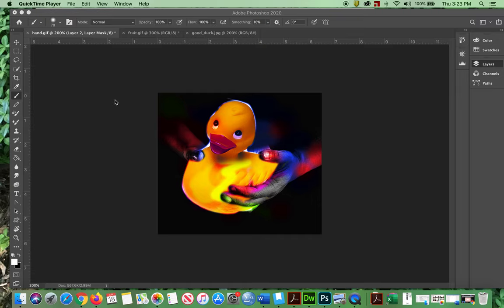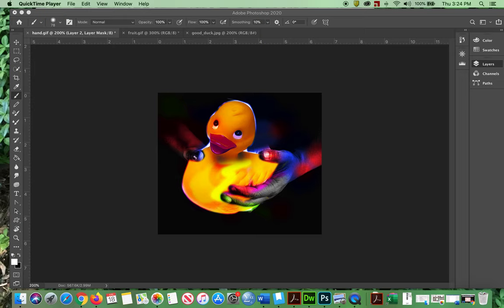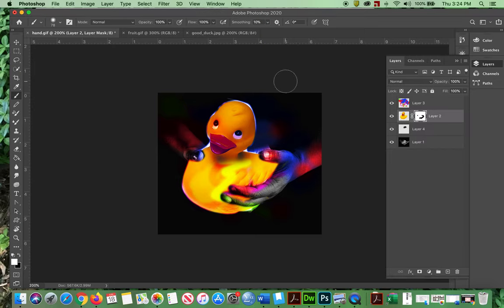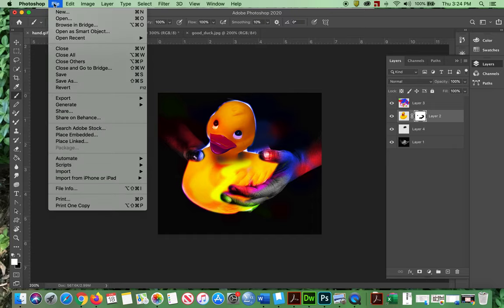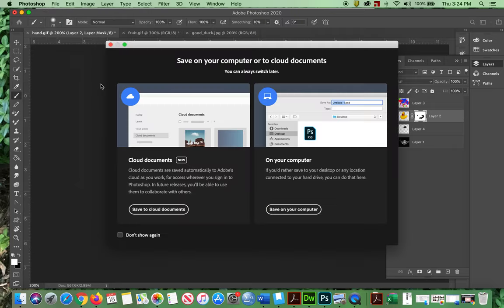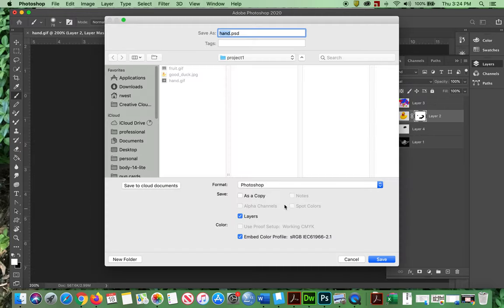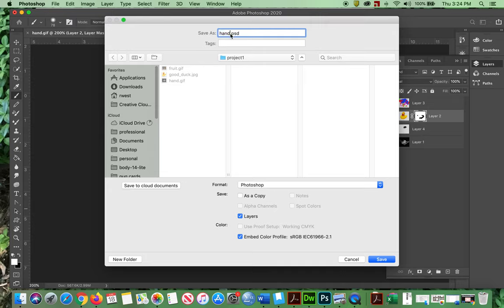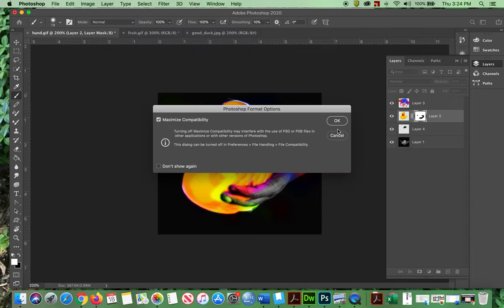project1 6 saving as psd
saving as a psd in your working folder